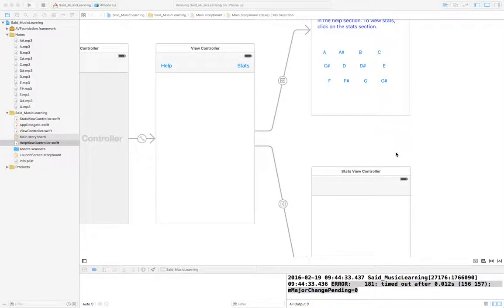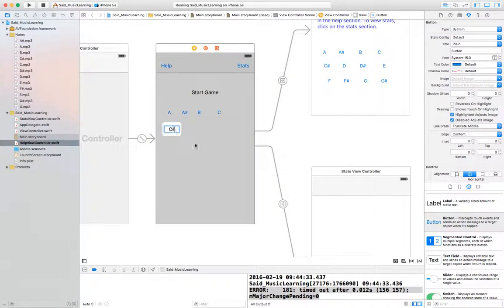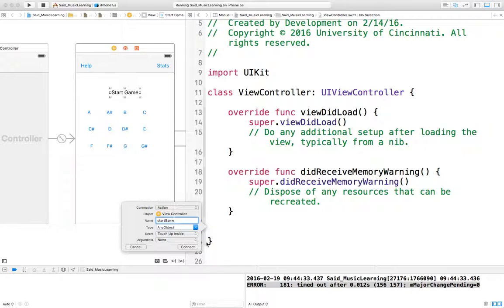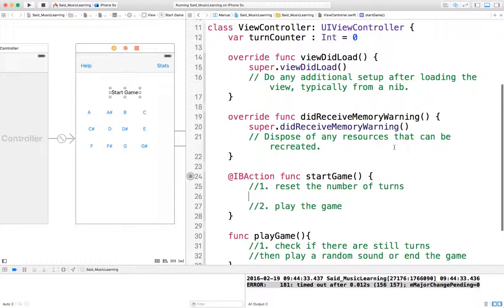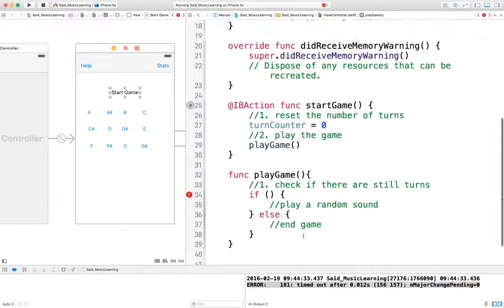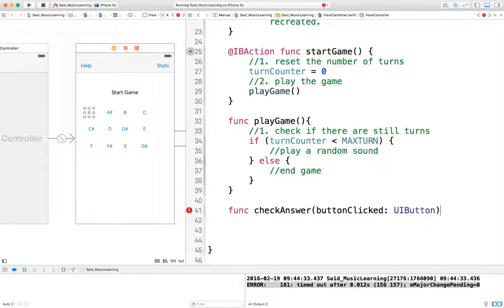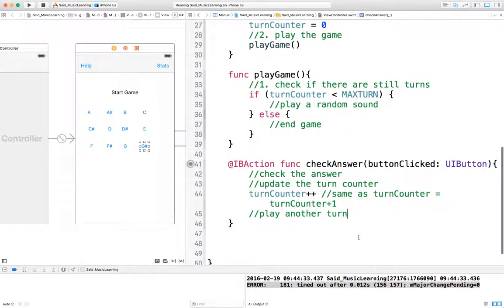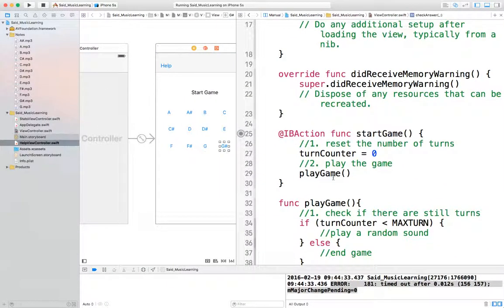IT1045C - Swift 2.1: Module 4 - Music Learning - Iteration 3 - Start Game - Part I 6/13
In this video, we set up the game user interface (start game and note buttons), introduce the if statement to check the number of turns, used the NSTimer class to delay the play of the sound between the turns.